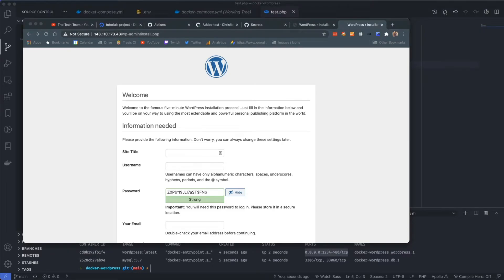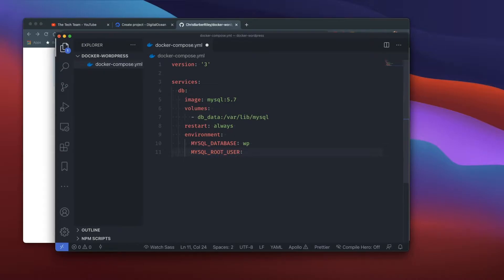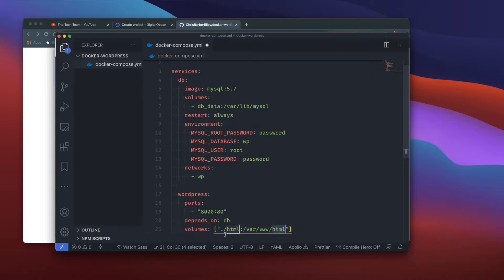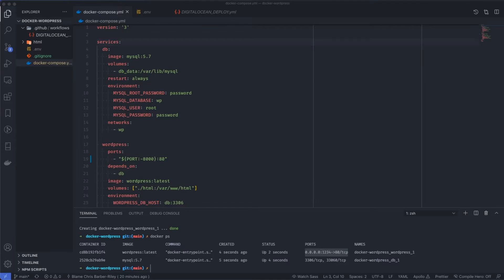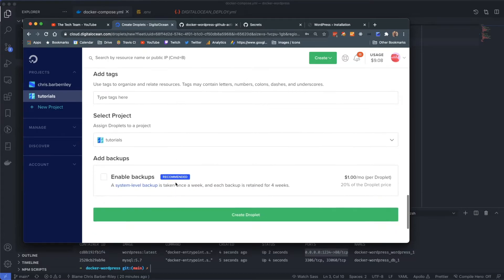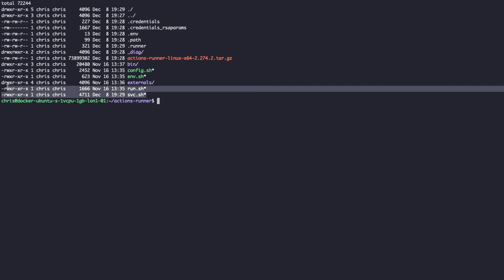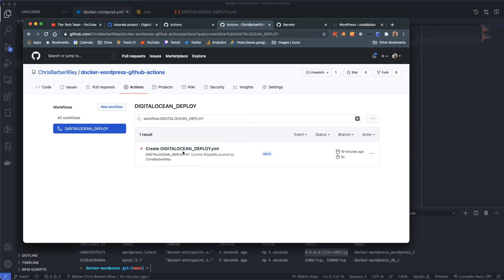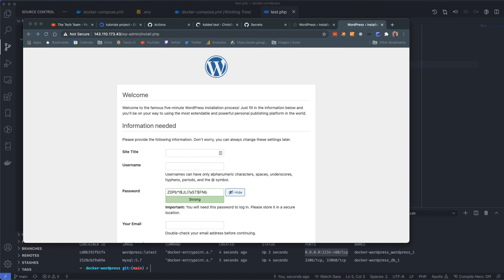Automatically Deploy Docker + Wordpress To Digitalocean With Github Actions - CI&CD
Learn how to automatically deploy your Wordpress container with Github actions, runners, environment variables for production and development, all bundled up with docker-compose. We'll walk through the whole setup and create a Digitalocean droplet, setup SSH users and watch for any changes.